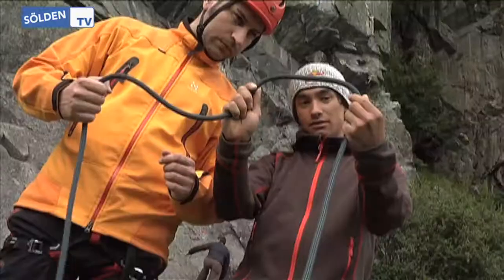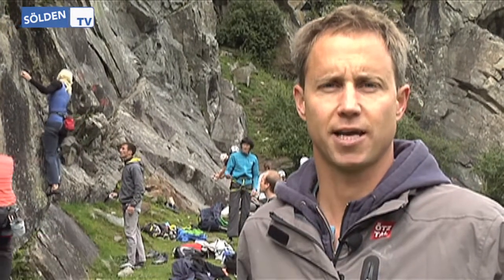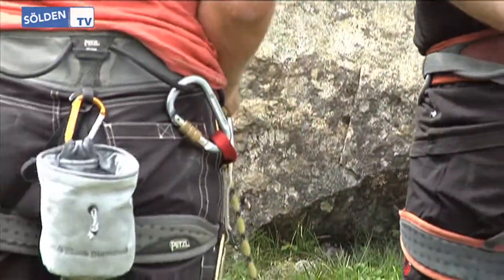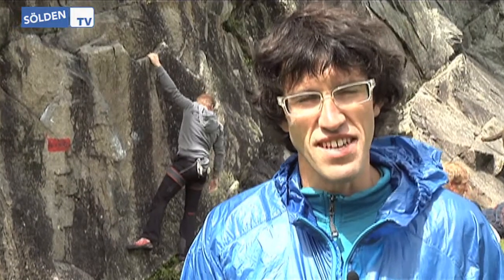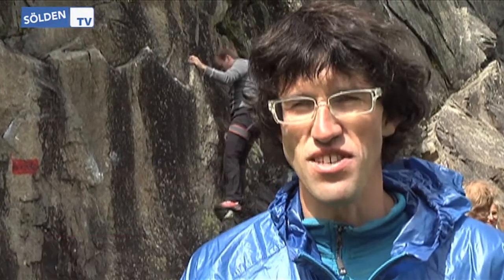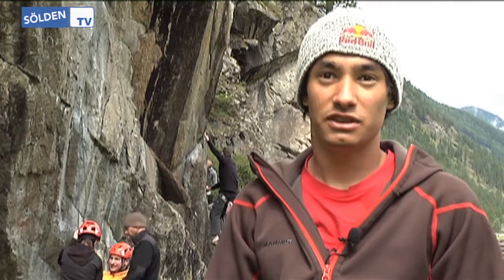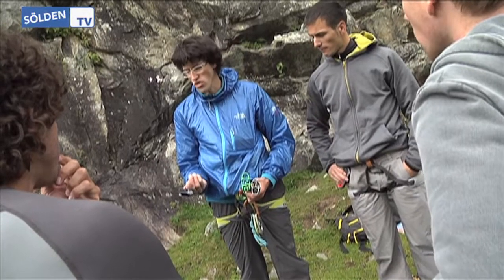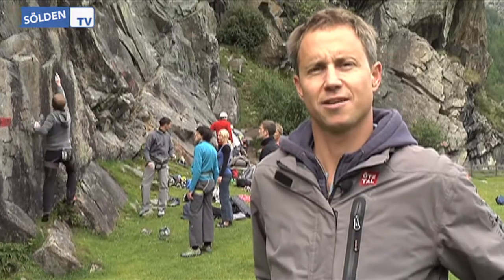Ötztaler Klettercamp 2011